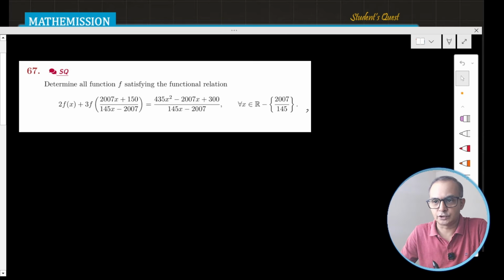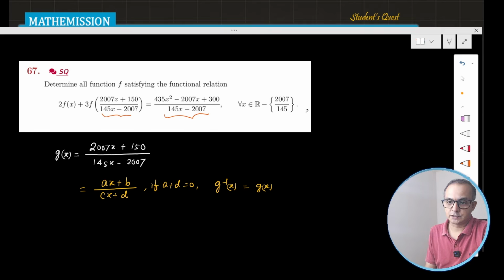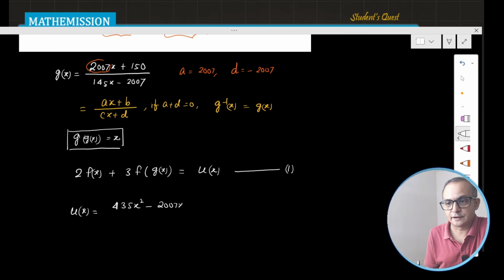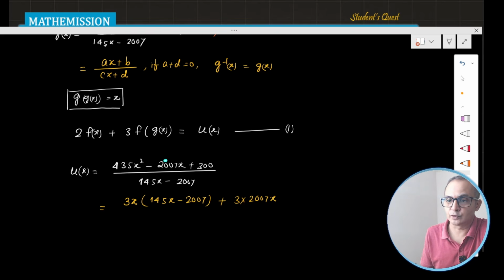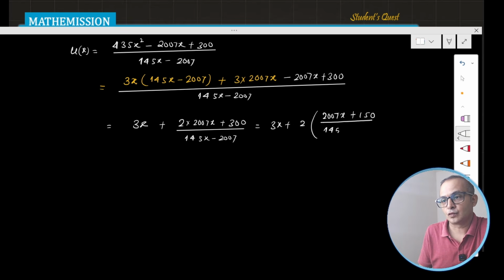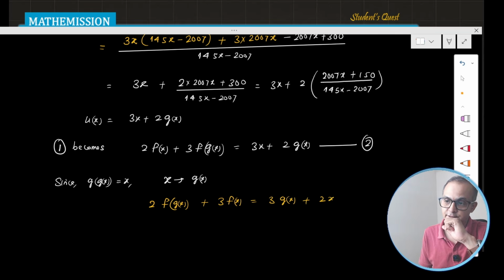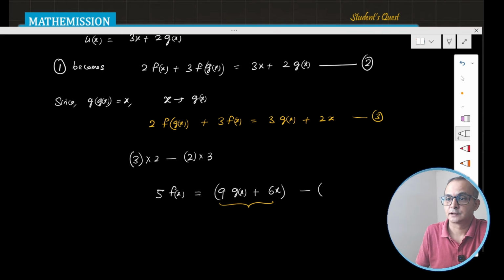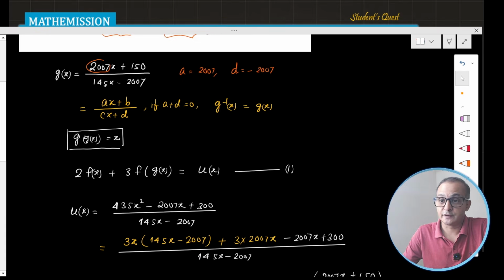Can You Solve This Functional Equation? A Beautiful Transformation Trick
A functional equation that looks intimidating at first—but hides a beautiful transformation.

Determine all functions (f) satisfying
(2f(x)+3f\left(\frac{2007x+150}{145x-2007}\right)=\frac{435x^2-2007x+300}{145x-2007})

The real challenge is not just finding the function—it is recognizing the **structure behind the transformation** and using it intelligently.

• How to analyze a transformed argument of a function
• How repeated substitutions reveal hidden structure
• How to turn a complicated-looking functional equation into a manageable one
• A deeper problem-solving approach rather than brute-force algebra

**Student’s Quest** is about one thing: *Think. Discover. Enjoy.*